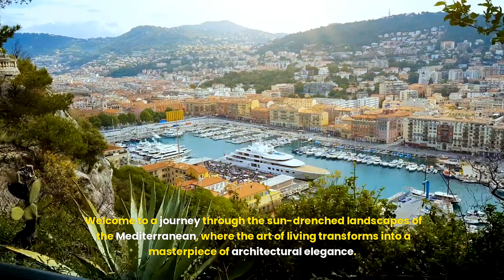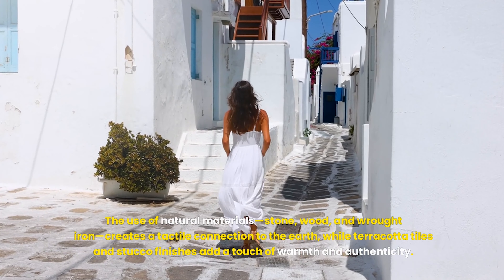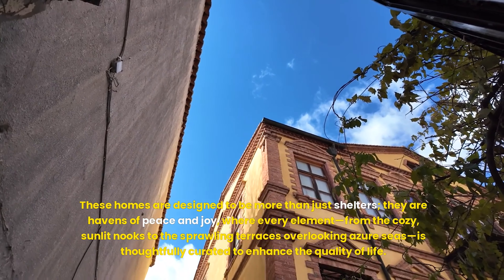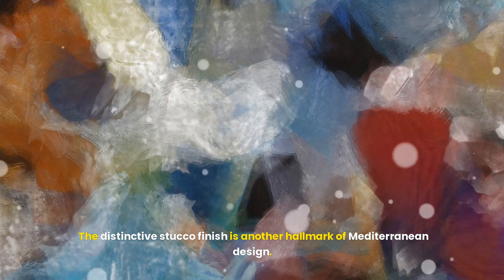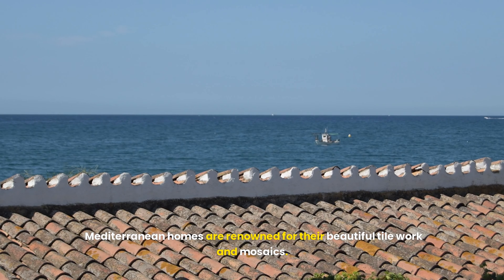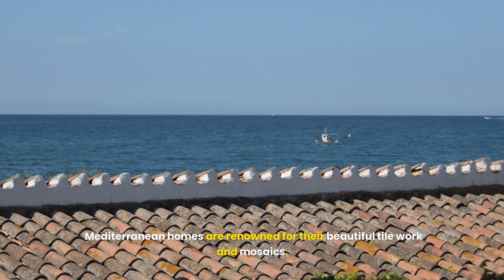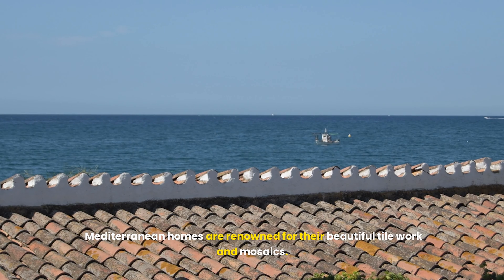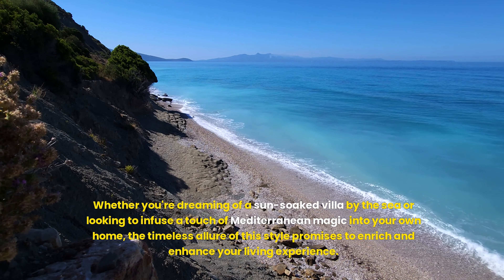The Enchantment of Mediterranean Houses A Timeless Blend of Beauty and Elegance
Step into the world of Mediterranean architecture, where elegance meets simplicity and tradition blends seamlessly with modern living. In this video, we take you on a journey through the sun-soaked landscapes of the Mediterranean to explore the stunning beauty of Mediterranean homes. From grand arched doorways and terracotta roofs to lush gardens and serene courtyards, discover how these homes capture the essence of luxurious yet inviting living.

We’ll delve into the key architectural elements that define Mediterranean style, including stucco exteriors, intricate tile work, and airy interiors that blend effortlessly with outdoor spaces. Learn how to bring the timeless charm of Mediterranean design into your own home with tips on natural materials, warm color palettes, and outdoor living.

Whether you’re inspired by the rustic charm of a Spanish villa or the modern sophistication of an Italian estate, this video will guide you through the enchanting world of Mediterranean homes, offering inspiration for creating your own slice of paradise.